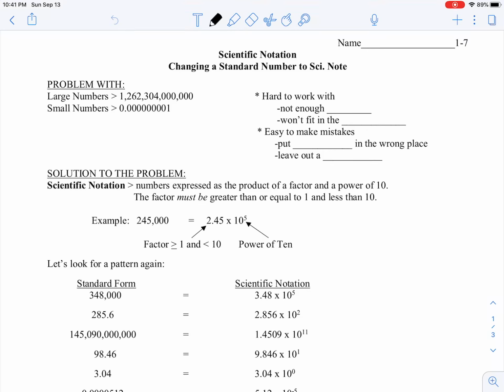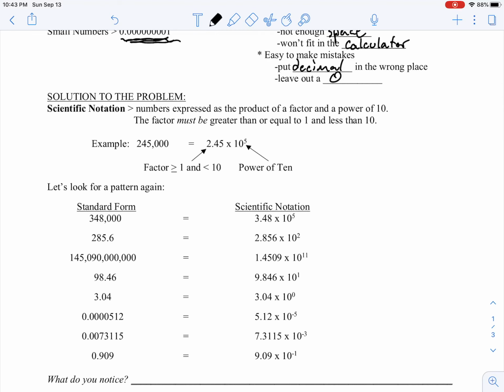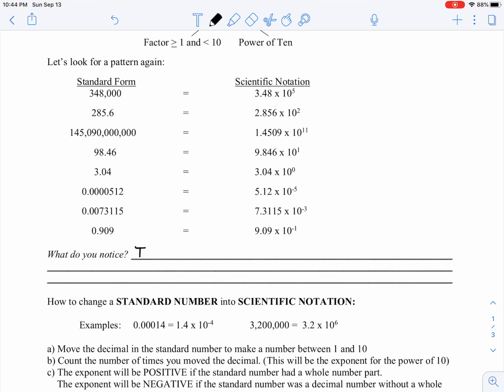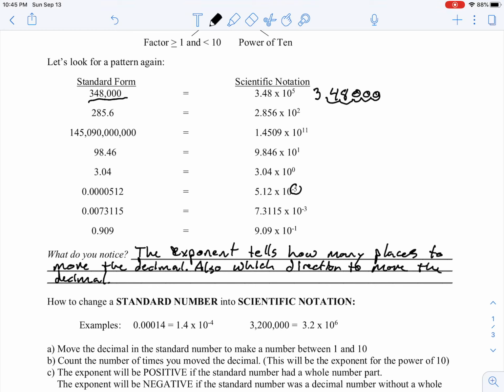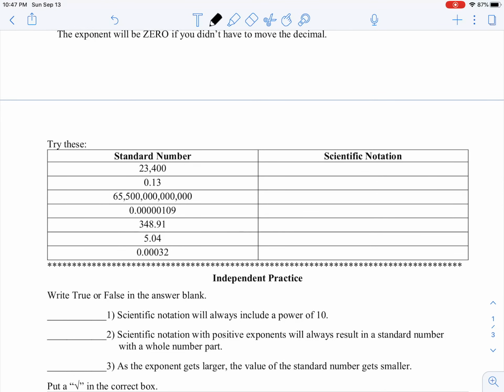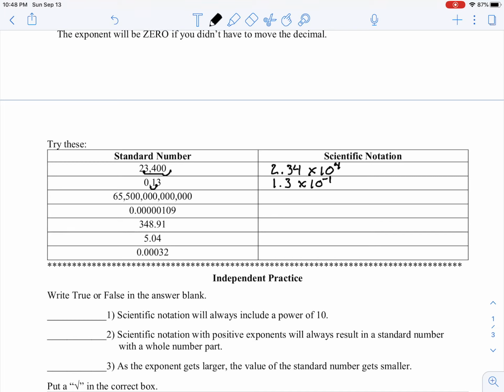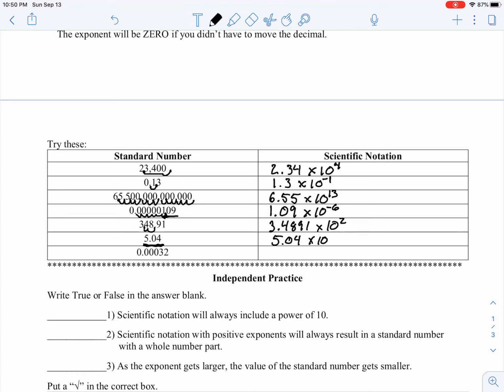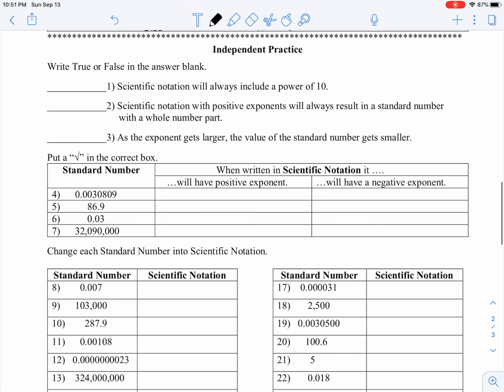September 13, 2020